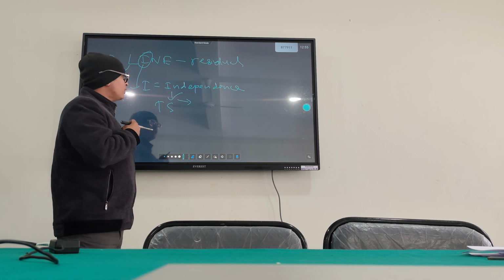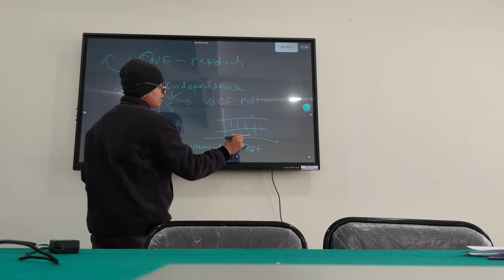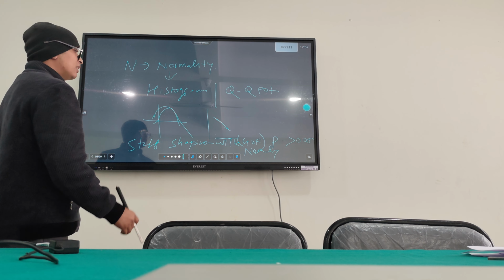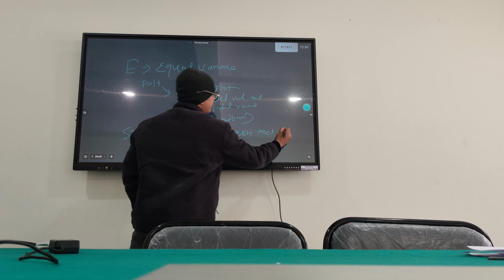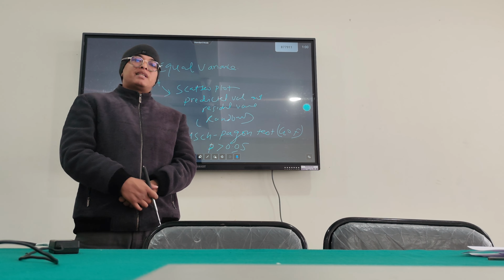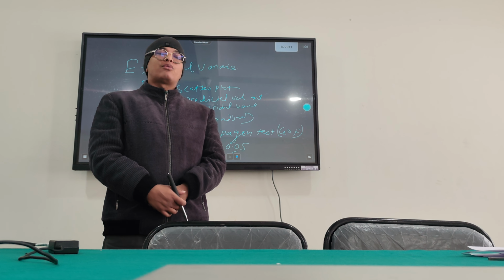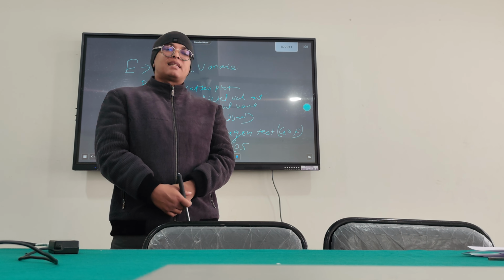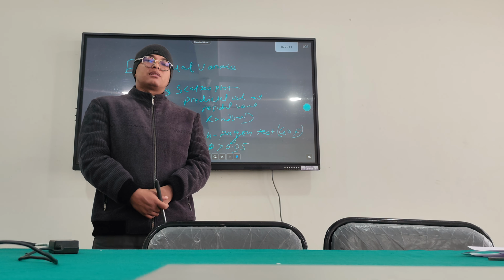Part 3: Simple Linear Regression